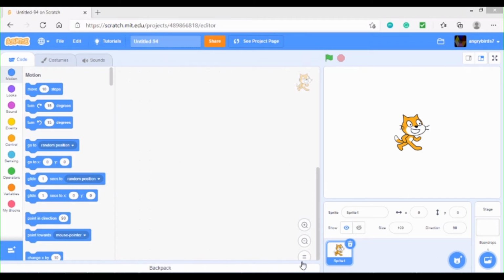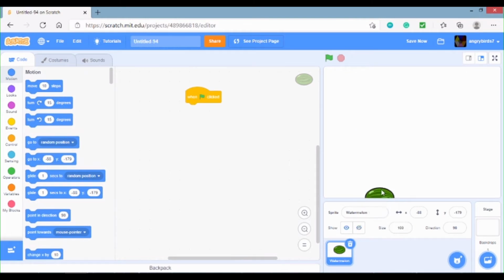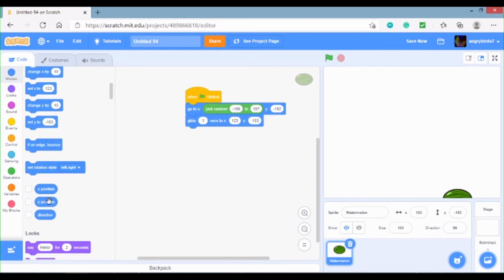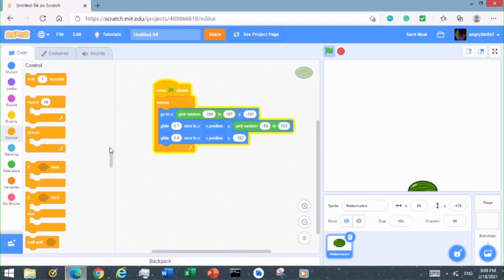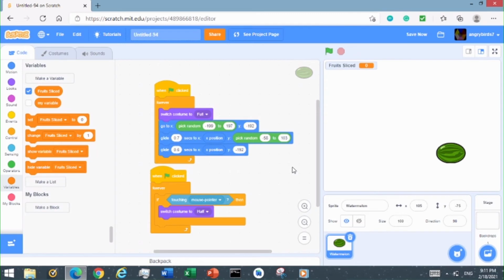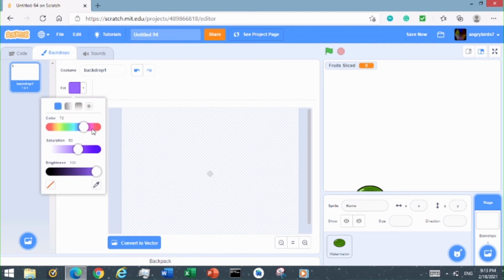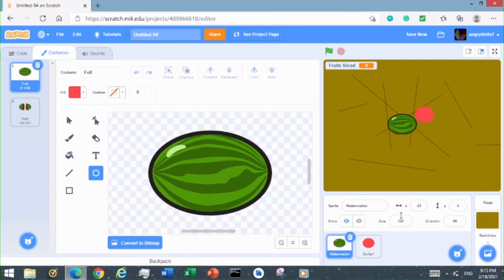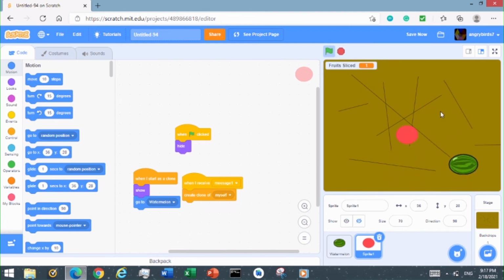Scratch 3.0 Tutorial | How to make Fruit Ninja game in Scratch(Part 1)| Easy Scratch Game Tutorial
This video shows how to make easy Fruit Ninja Game in Scratch 3.0.